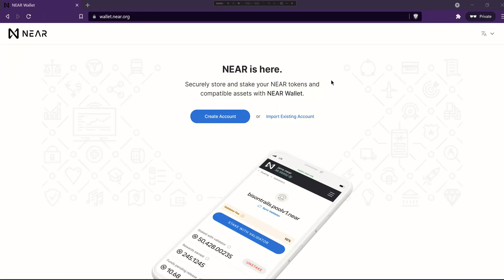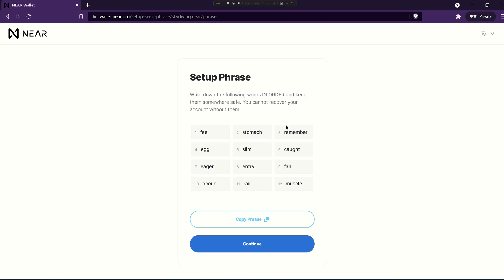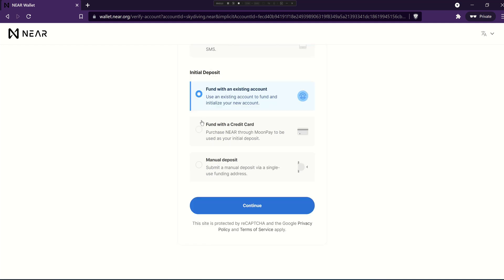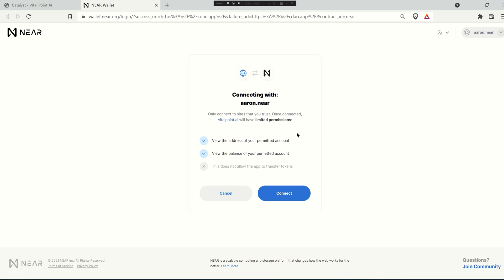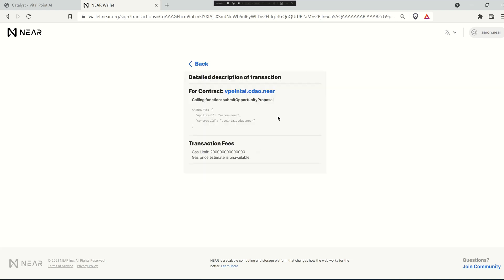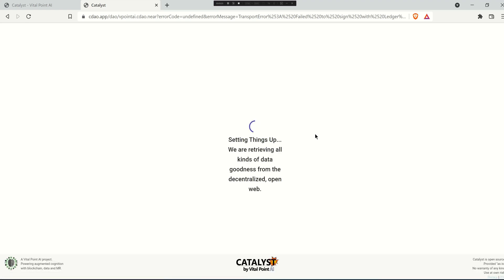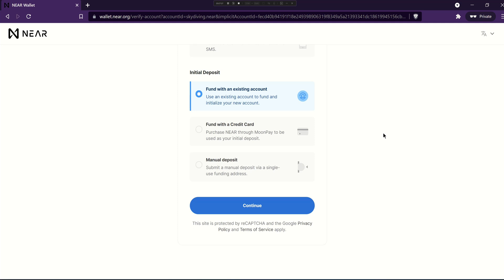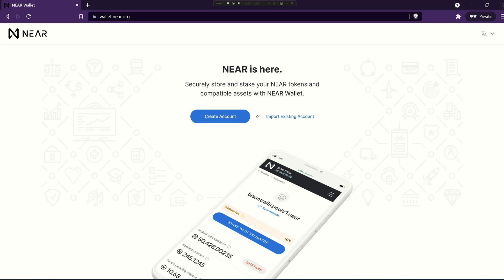Create and Use a NEAR Account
Learn how to create and use a NEAR account for decentralized applications (dApps) like Catalyst.  Links to things mentioned in the video include: